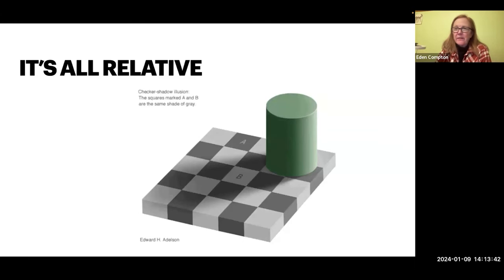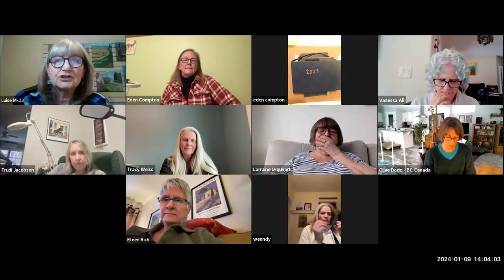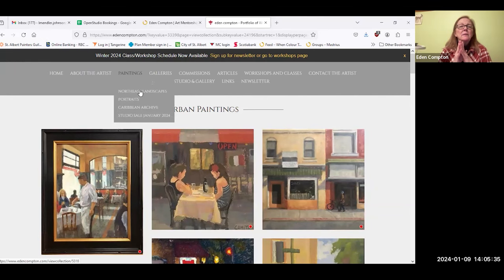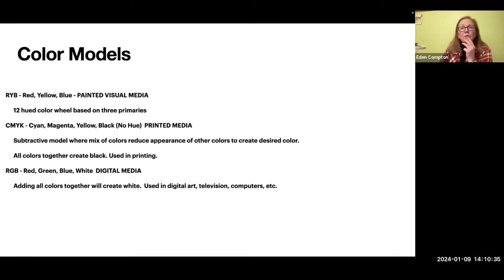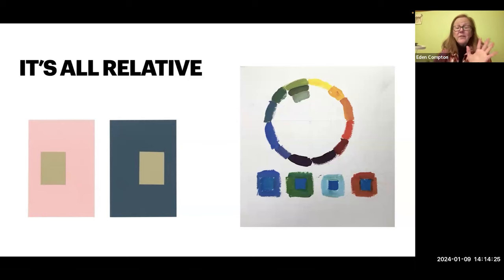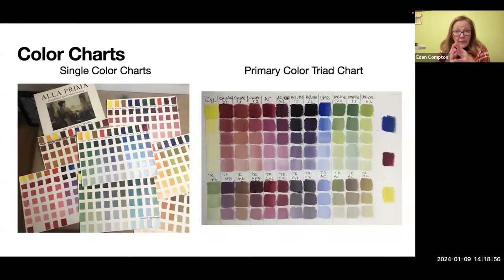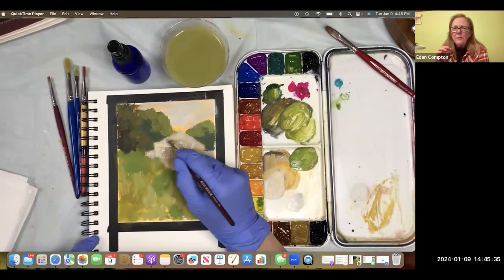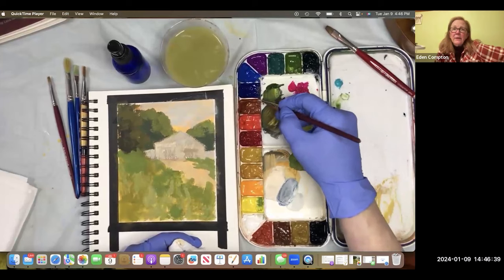The True Test of Really Understanding Color with Eden Compton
Here’s your chance to connect with a new Mastrius mentor. Get answers to your questions, make a new friend, and maybe discover your next mentor!

"We will explore different ways of moving our art forward in this mentoring program designed for emerging artists. During this session, I will preview demos of some of the assignments we will be doing including color, composition, and concept exercises. We will also discuss other topics to be covered like how to develop a body of work and how to create an artistic “style.” The emphasis is on freedom, experimentation, and exploration.